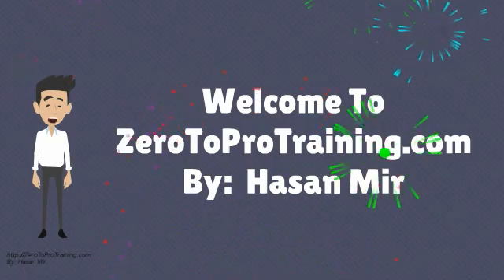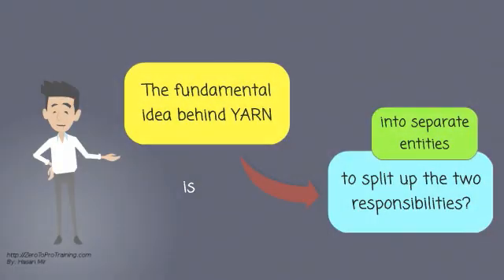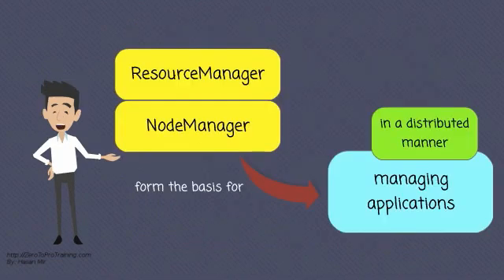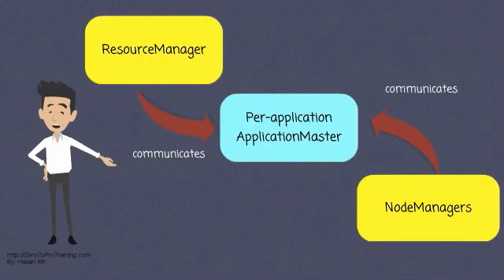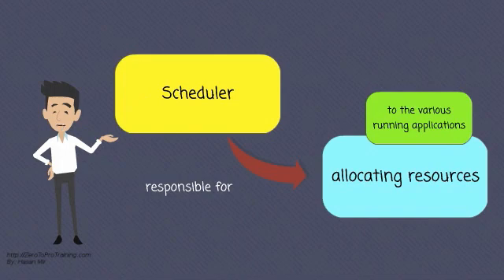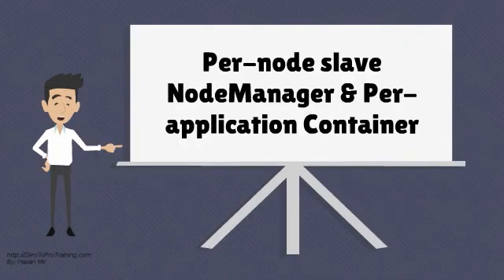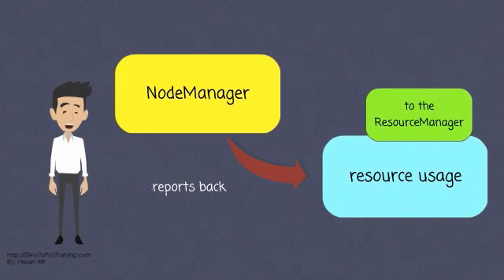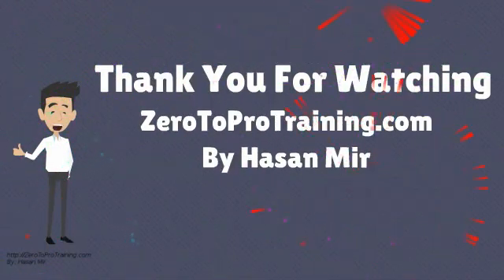How Apache Hadoop YARN Works?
This video explains how Apache Hadoop YARN works.